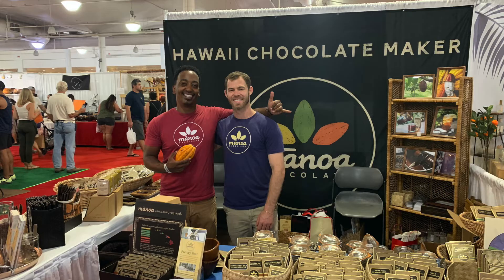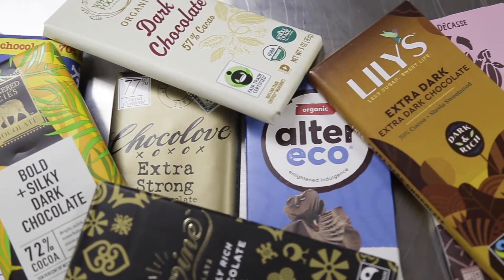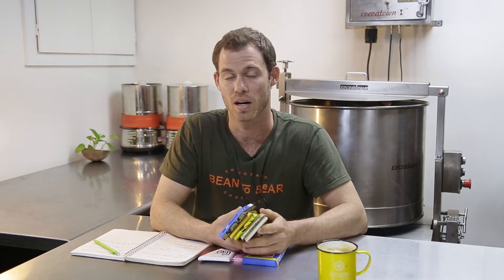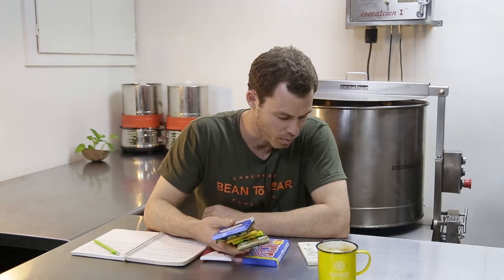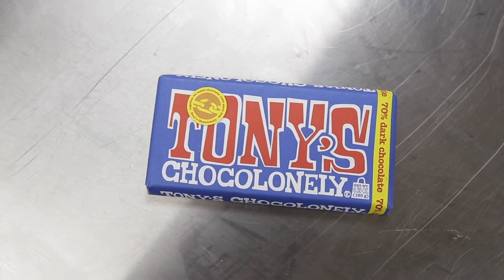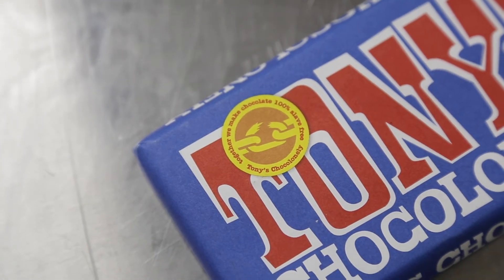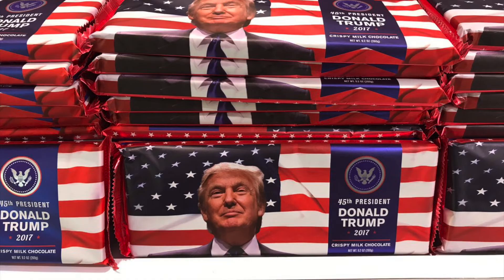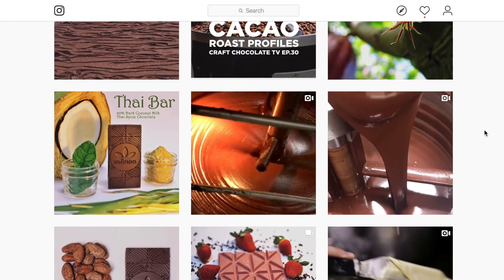Who's your Chocolate Maker? - Ep.36 - Craft Chocolate TV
In this episode we discuss co-packing; also referred to as private label and white label (Mānoa Chocolate does this as well for brands and farms who want their own label). Chances are, most the chocolate on your supermarket shelf is made by only a few giant companies you’ve never heard of.

Music: Willy Wonka - Pure Imagination (Trap Remix) by Dotan Negrin & Prismatic Mantis ft. Future James